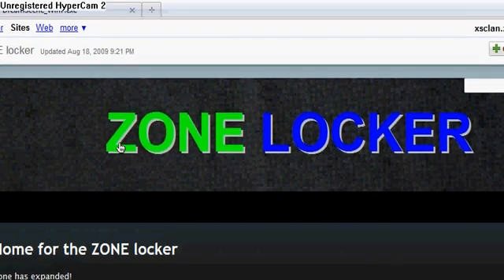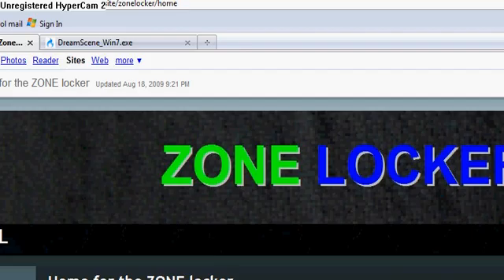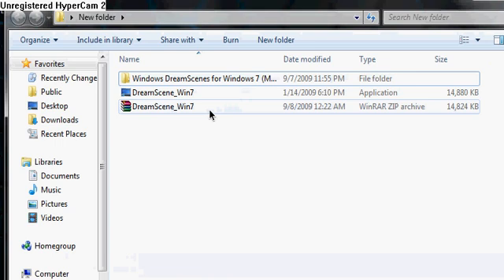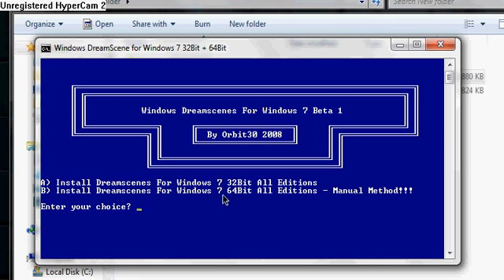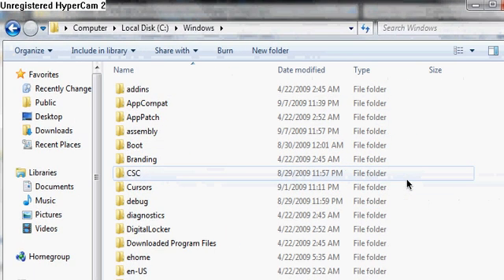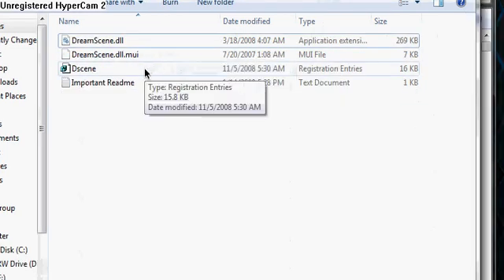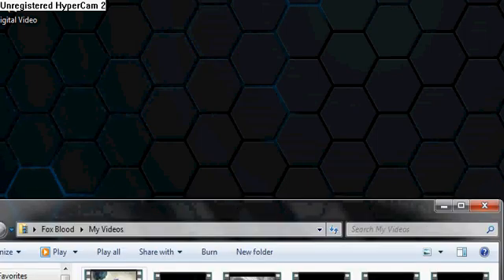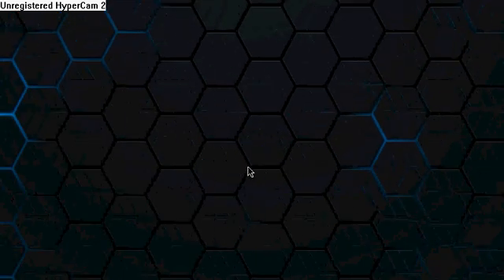Windows Dreamscene for Windows 7! (Any Build! 32 and 64 bit)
This is the 5 min tutorial on windows dreamscene for windows 7

FIXED!!! PLEASE READ!!!